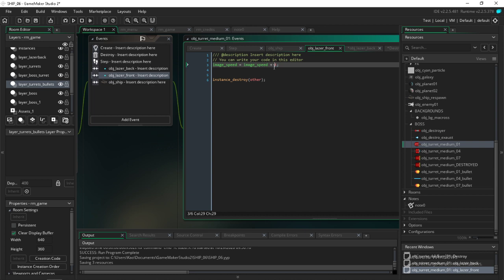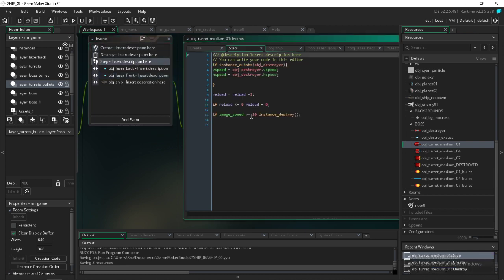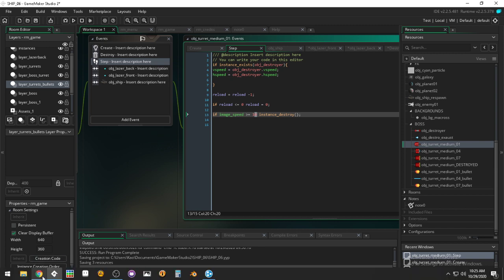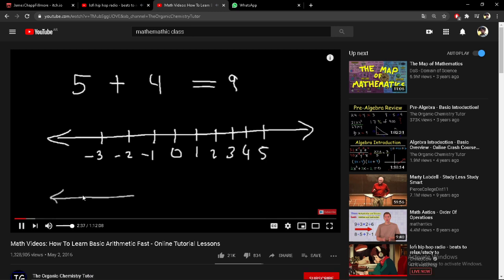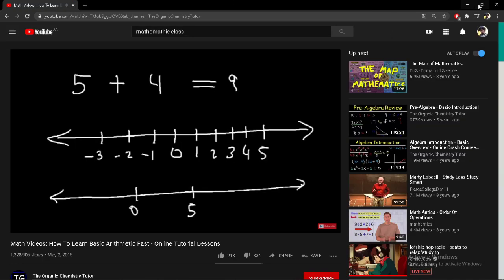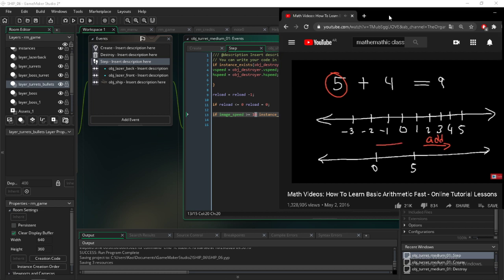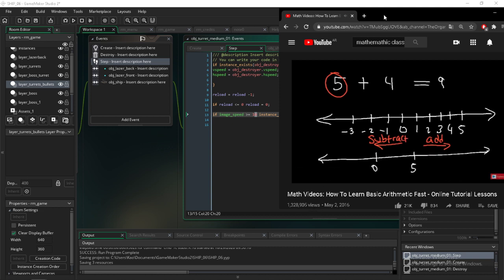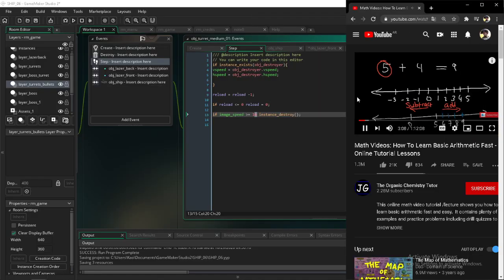Procastinaship 15/?? AI code if Suport Squadron ships =)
In this video I create the AI ​​of the friendly ships. so that the animation of the sprite works, and also that it has a smooth and natural movement.

Music of the video by ChilledCow

Game Description

3 minutes shooter made in 1 week

PLEASE COMMENT, RATE, and SHARE PLEASE =)

1 2 3 4 to scale the game view

USE Arrow to move

"Space bar" to shoot

"Q" to upgrade Engines - 10 score

"W" to upgrade Weapons - 10 score

"E" to upgrade Shields - 10 score

"R" to extra support ship - 10 score

-Game design

jameschappfillmore.itch

-Code

jameschappfillmore.itch

-3D to 2D graphic convertion

jameschappfillmore.itch

-Space ship assets  by niko-3d-models

-Asteroids by jfaexe

-Planets By wisedawn

-Galaxies and some ships by zintoki

-Space Backgrounds vectorpixelstar

Nebula Sprites by v-ktor

Track :Forget Me Not

MY GAMES!

ship 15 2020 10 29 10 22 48